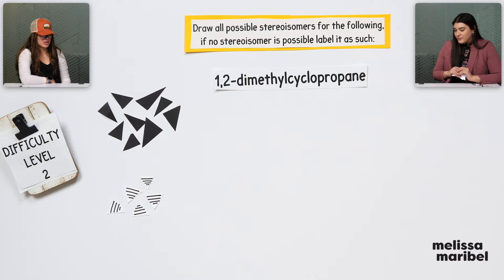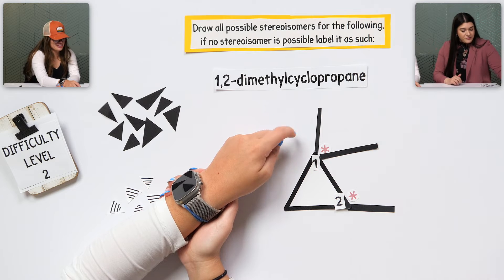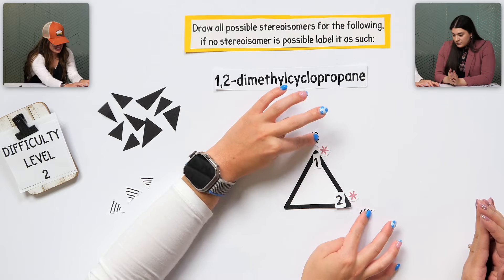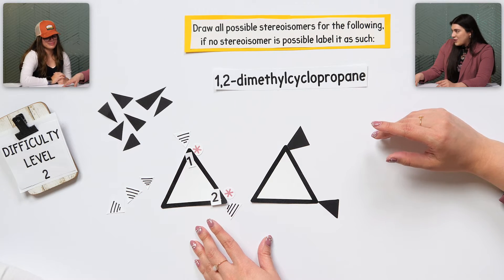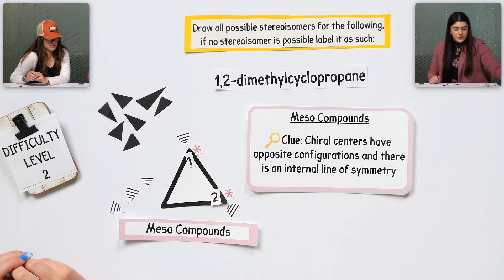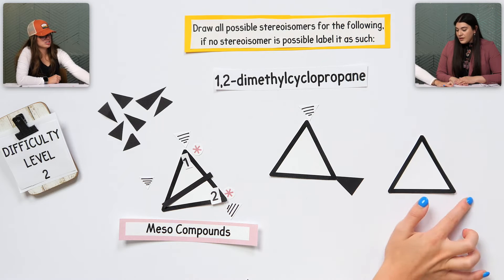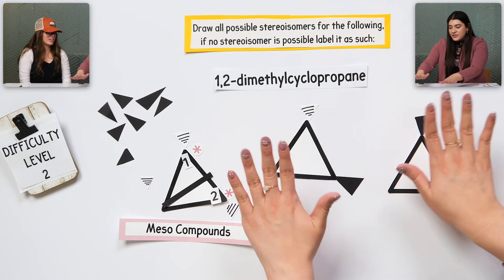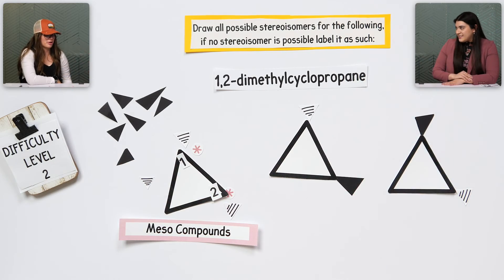Drawing All Possible Stereoisomers For 1,2-dimethylcyclopropane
In this short clip, we'll cover how to draw all possible stereoisomers for 1,2-dimethylcyclopropane.